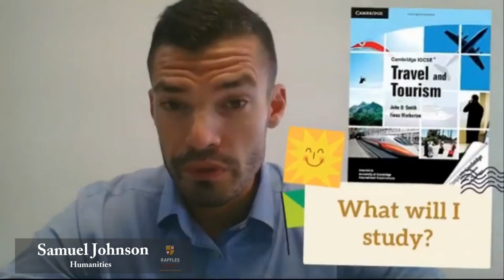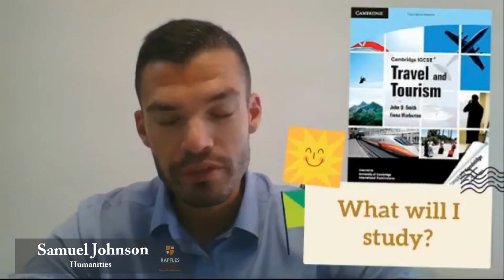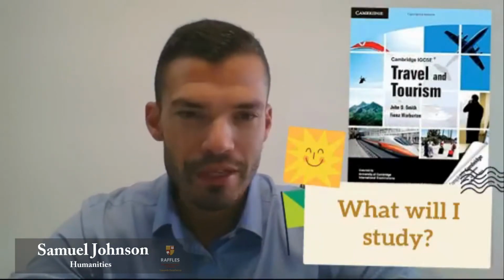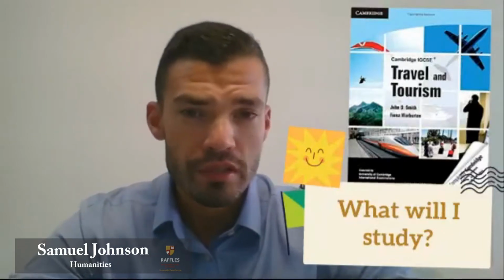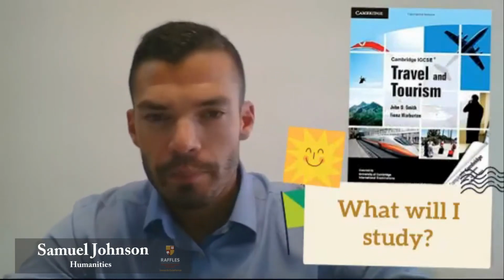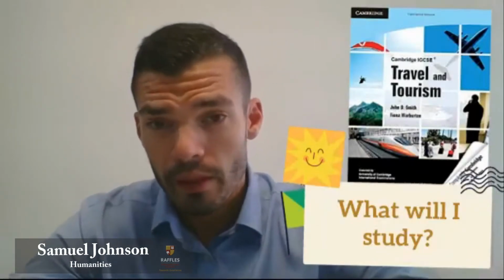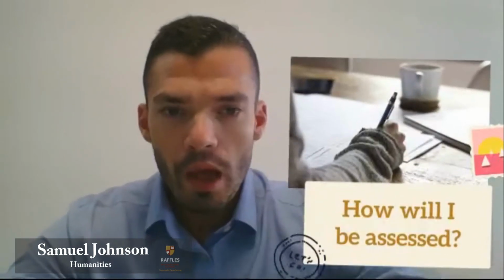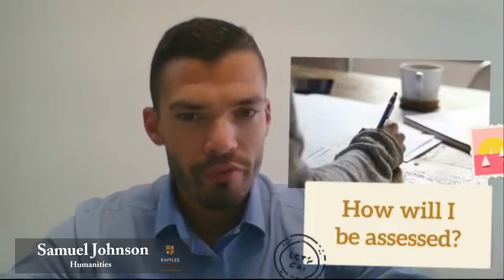Travel and Tourism IGCSE - Samuel Johnson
Travel and Tourism IGCSE - Raffles International School